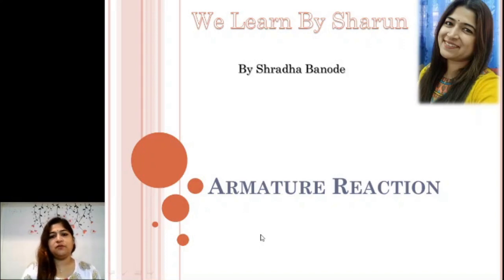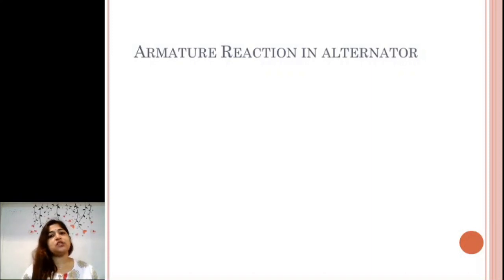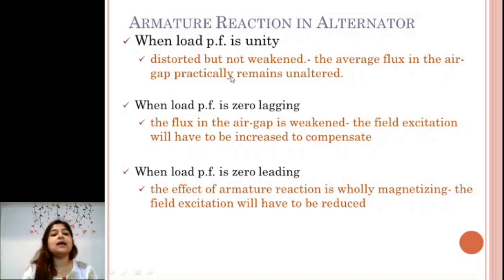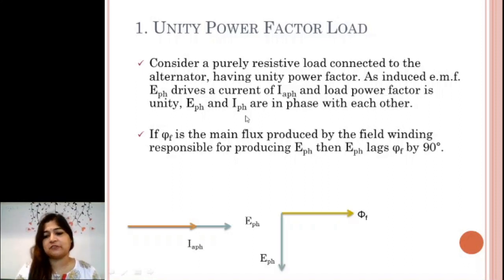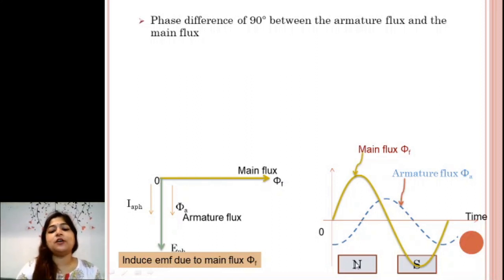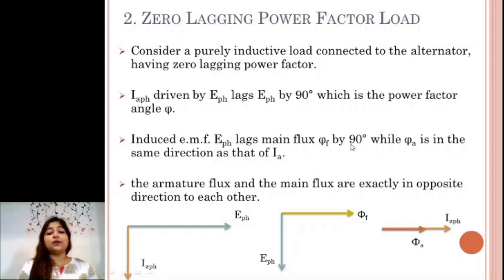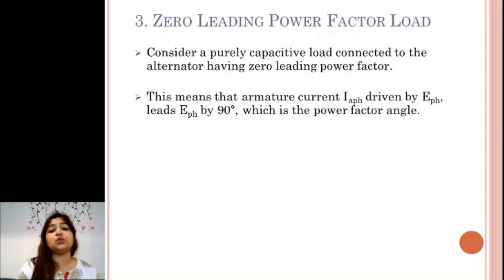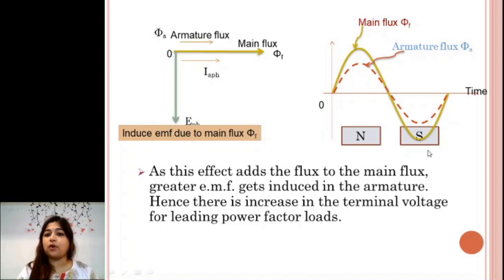Effect of Armature Reaction in Alternator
Hey Aspirants...
In this video you will learn about Effects ofAmature Reaction inAlternators.

Happy Learning...